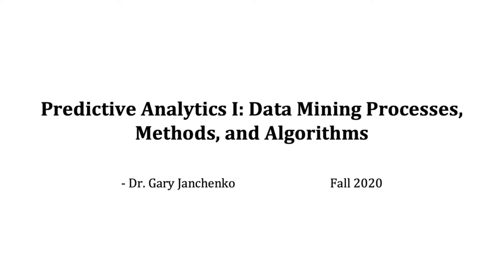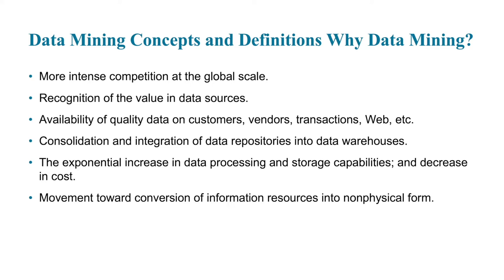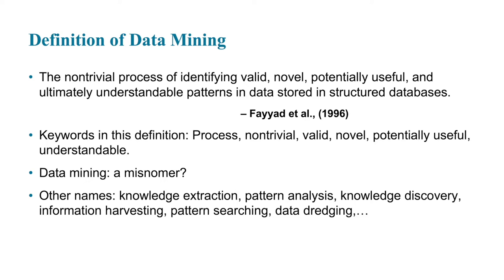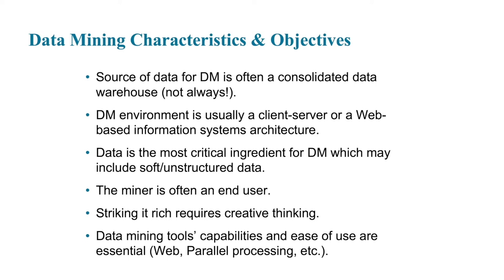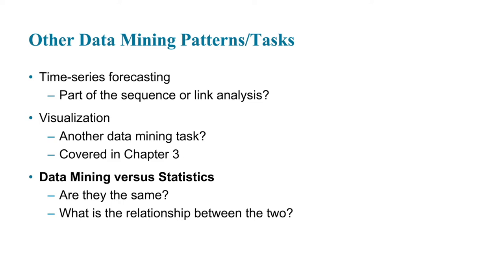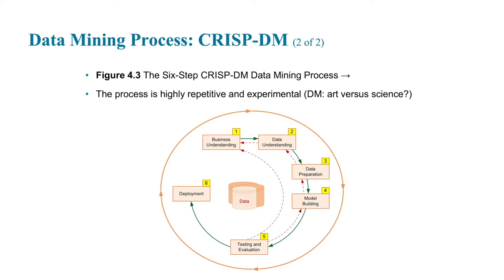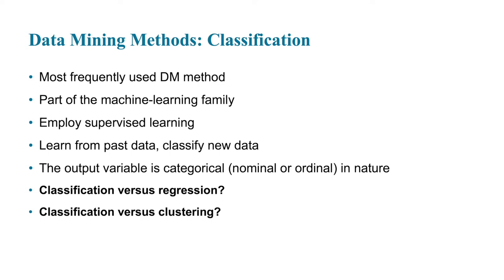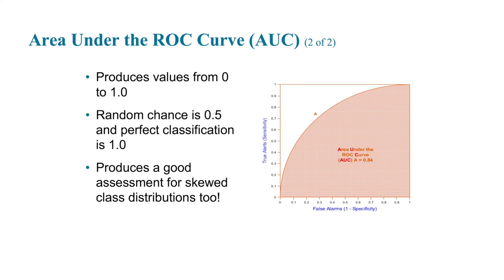Predictive Analytics Pt 1